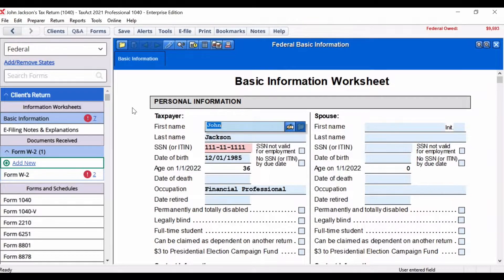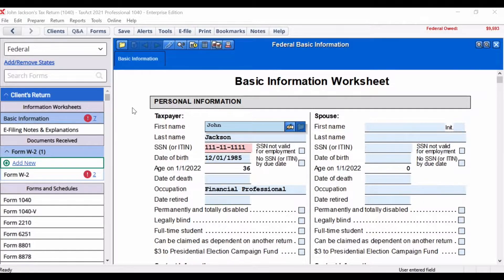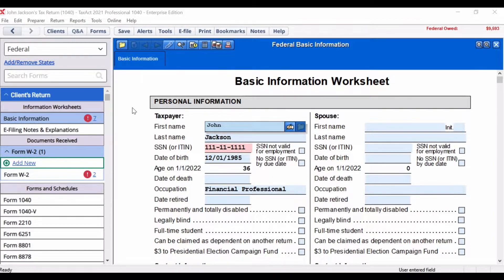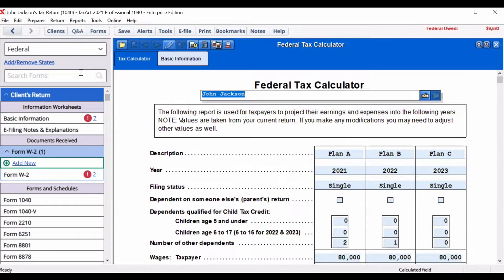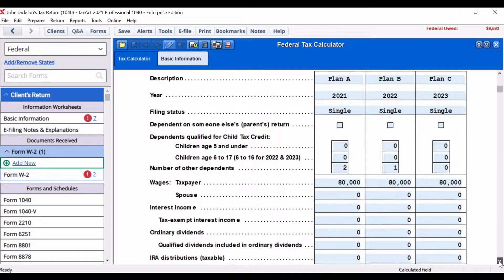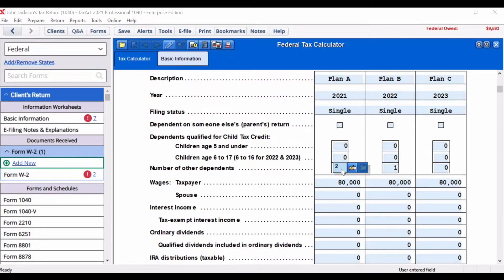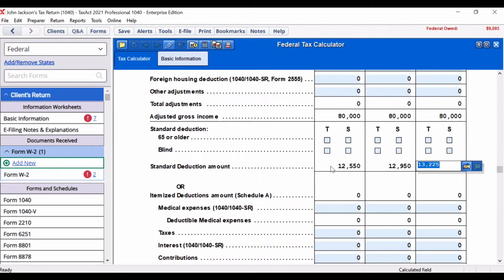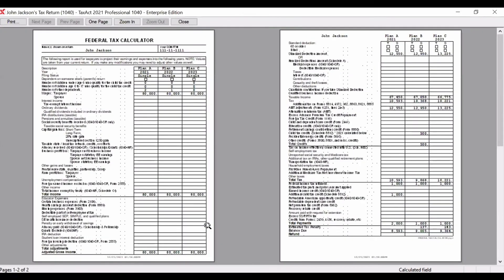Tax Calculator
In this video, you will learn how to use the Tax Calculator in the software to help your clients make decisions based on different variables.